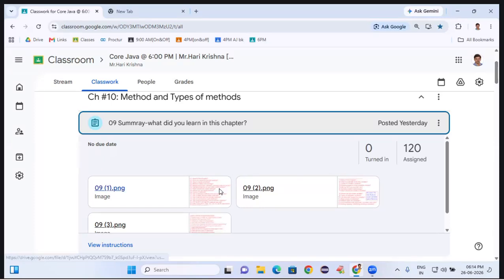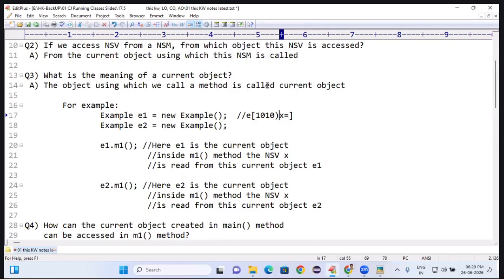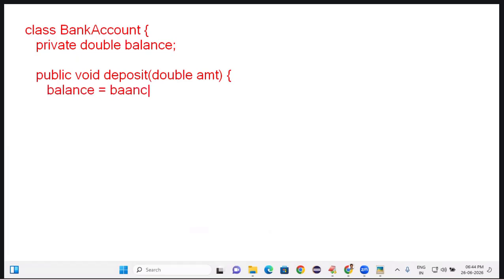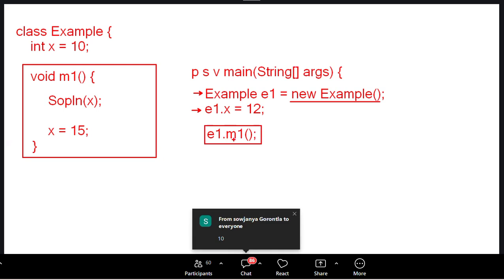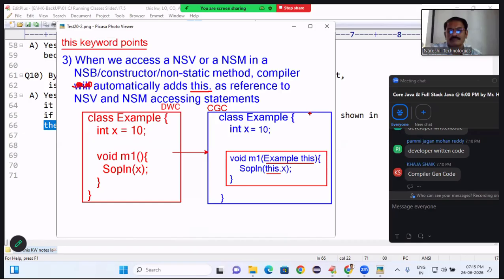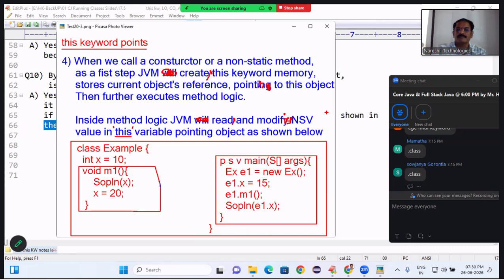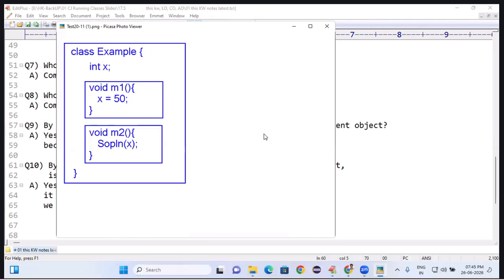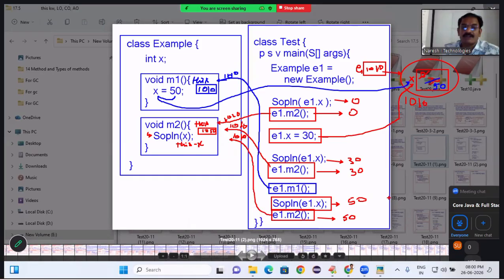Core Java @Day 28